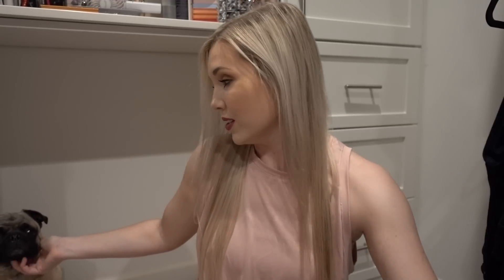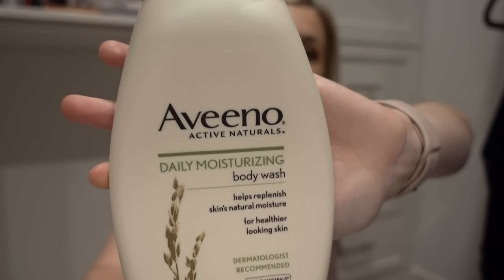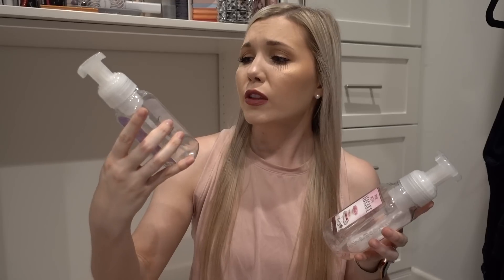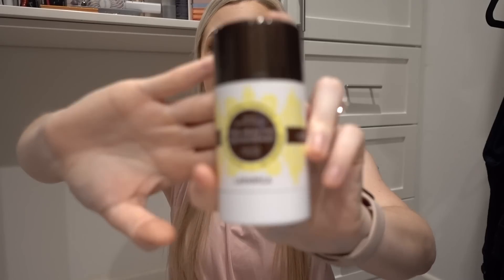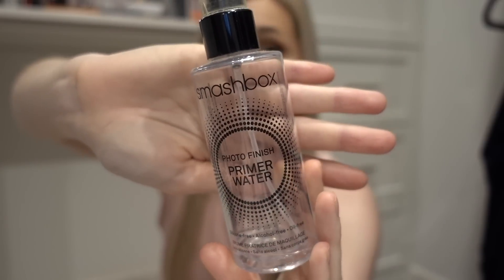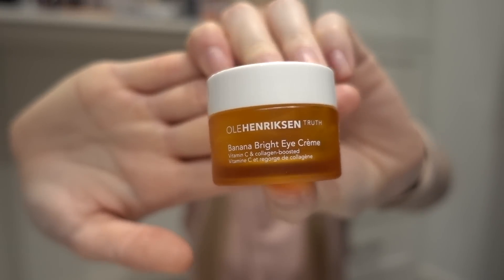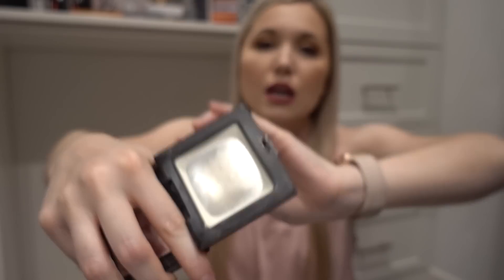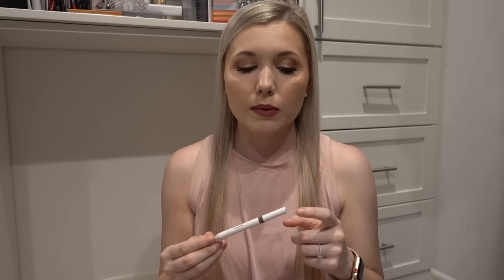June Empties 2019 | Makeup, Skincare, Home Fragrance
PRODUCTS MENTIONED:

Bath and Body Works Shower Gel - Lavender and Spring Apricot

Aveeno Daily Moisturizing Body Wash

Bath and Body Works Gentle Foaming Hand Soap - Lavender Marshmallow, Pink Petal Teacake

Aveeno Positively Radiant Makeup Removing Wipes

Lavanilla The Healthy Deodorant - Fresh Vanilla Lemon

Ole Henriksen Banana Bright Eye Creme

Laura Mercier Matte Translucent Smooth Focus Pressed Setting Powder Shine Control

ELF instant lift brow pencil - taupe

EYES: Charolette Tilbury Pillow Talk Eyeshadow Palette
LIPS: Kylie Cosmetics x Kris Jenner Too Velvet - Too Blessed
TOP: DYI